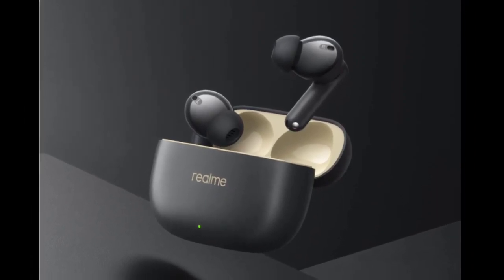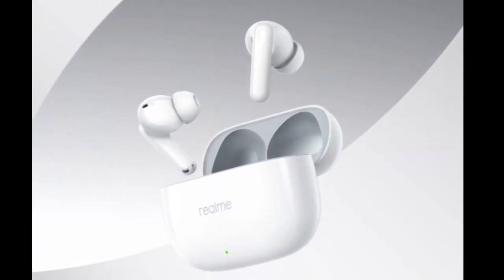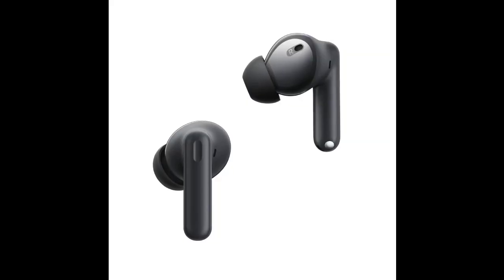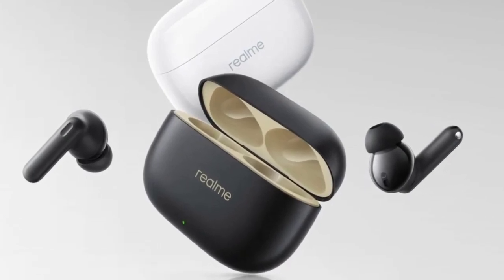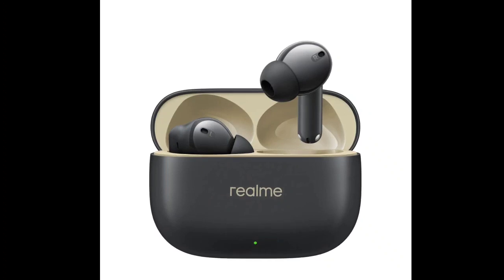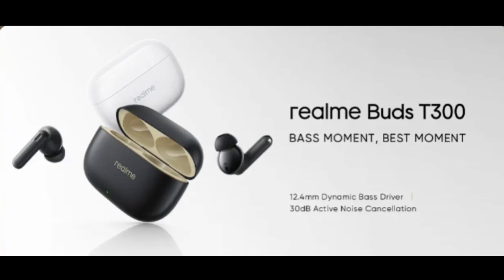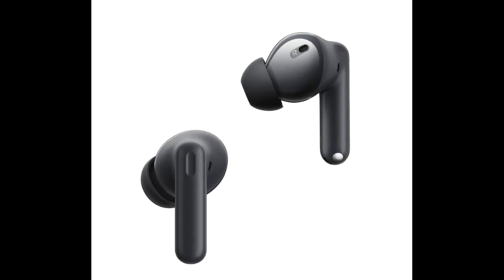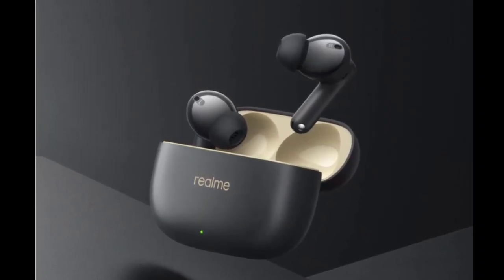Realme Buds T300 earbuds: First Look - Reviews Full Specifications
Pricing & availability.
Realme Buds T300 has made its debut in Indonesia with a price tag of Rp499.000 ($33). The flash sale is scheduled for August 28, 2023, starting at 12:00 WIB. The earbuds are available in two colors: Stylish Black and Youth White.